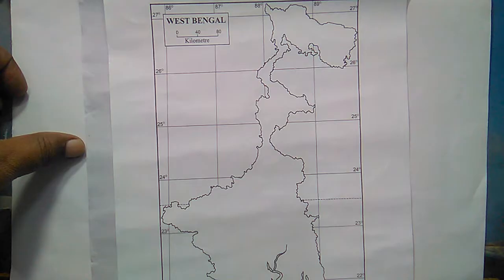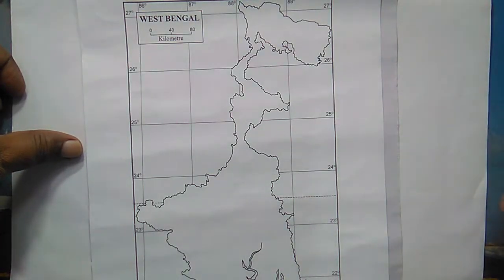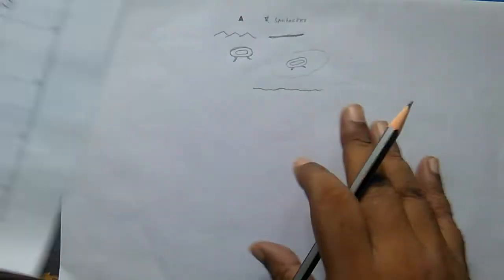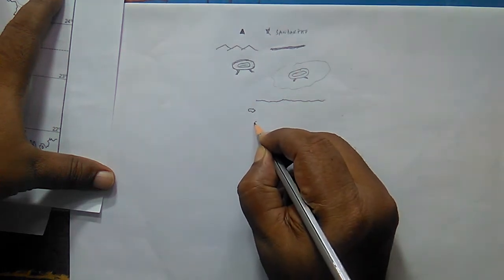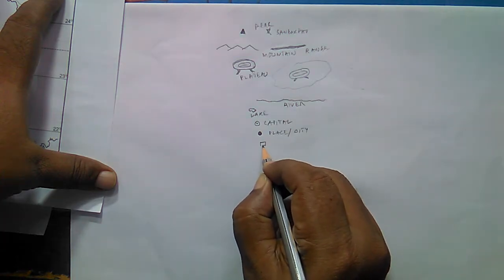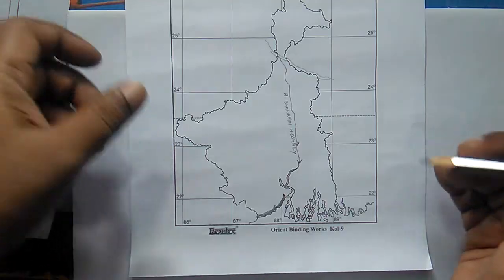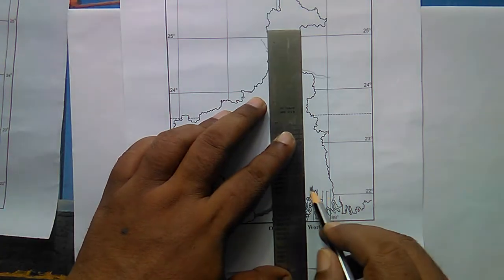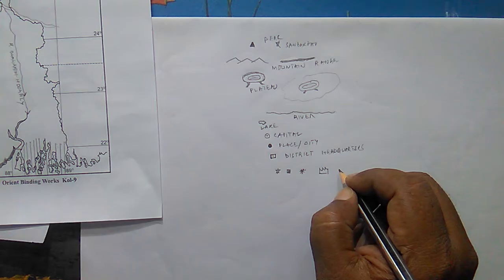MAP POINTING (CLASS - 9)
A basic idea about map pointing for Class - IX students of West Bengal board.